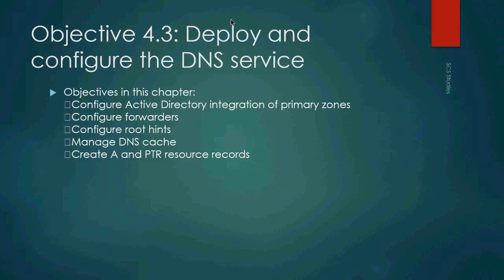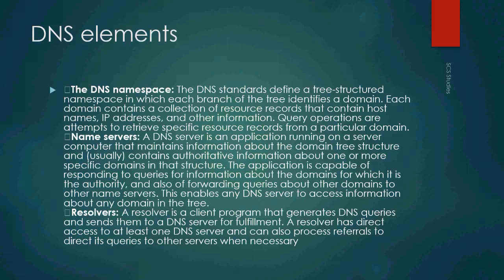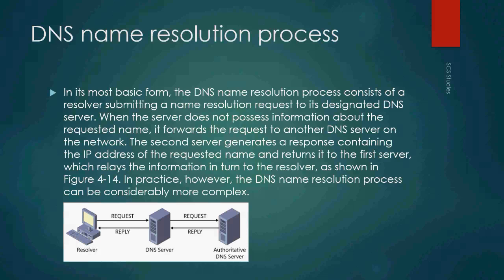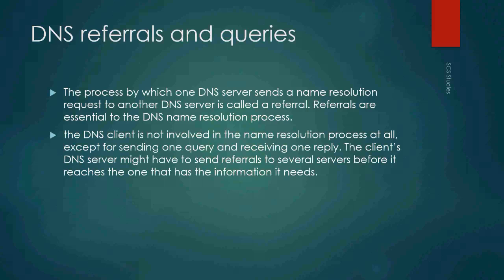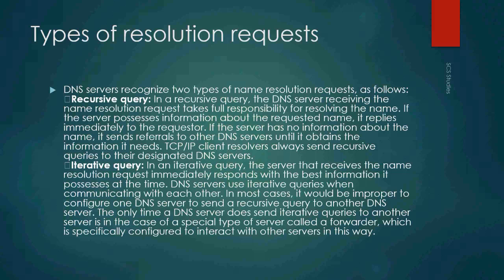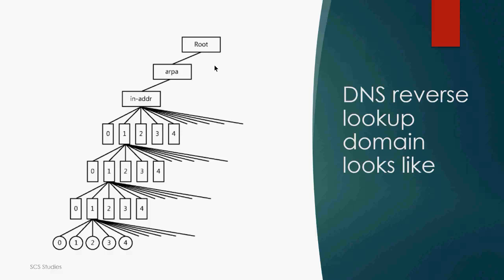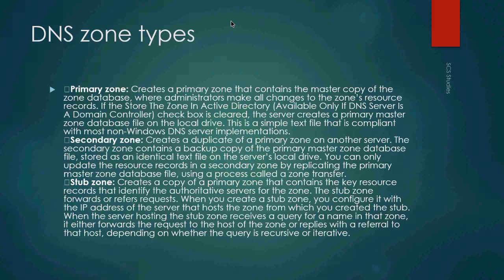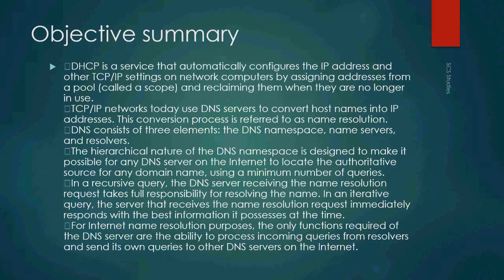MCSA:70-410 Deploy and configure the DNS service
Koustov Choudhury is a IT-Professional,Computer addicted guy from Kolkata, West Bengal, India. He is best known for his best guidance as a Faculty and also as